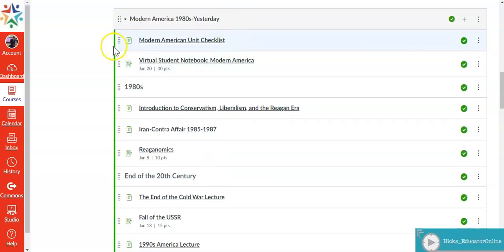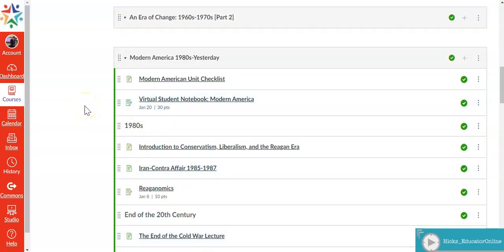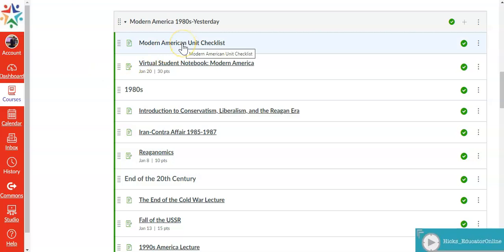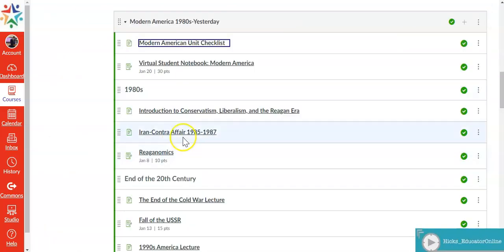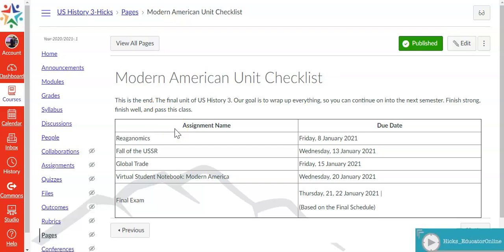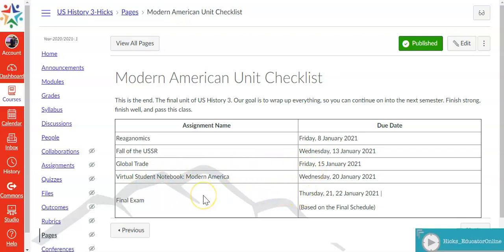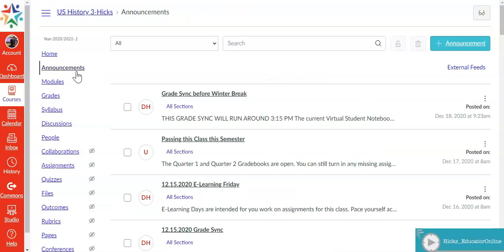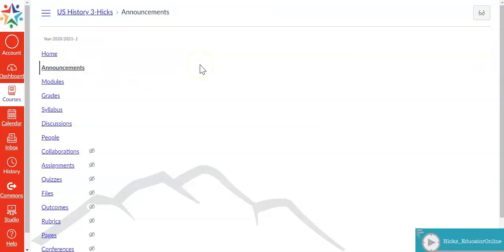Unit Tour Modern America US History 3 Fall 2020